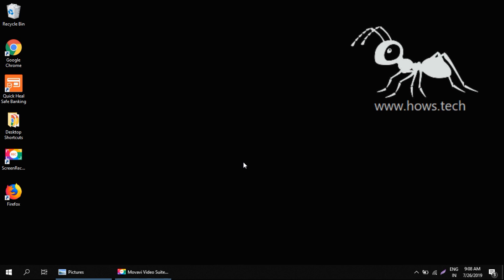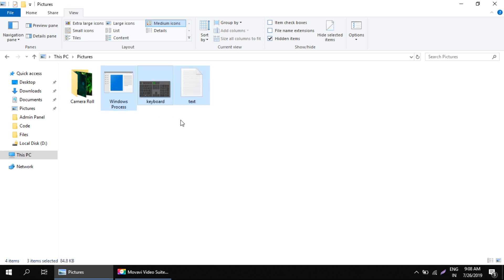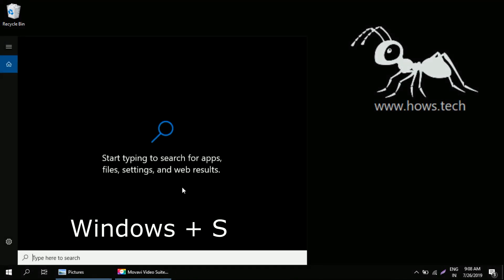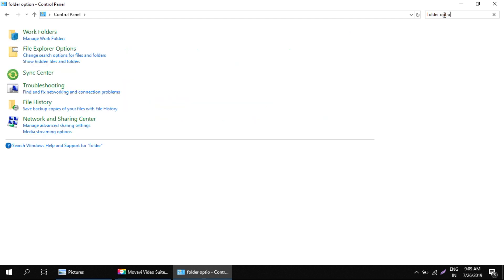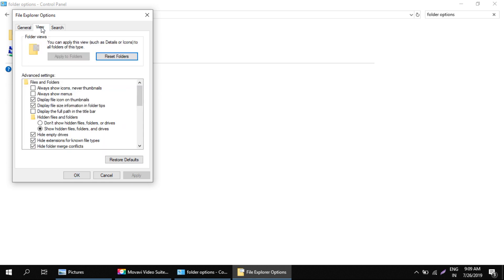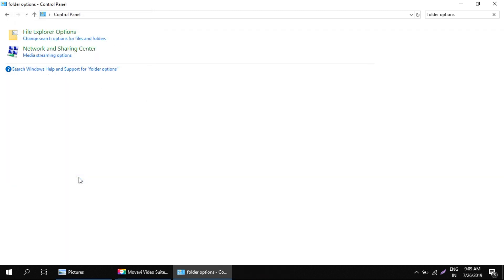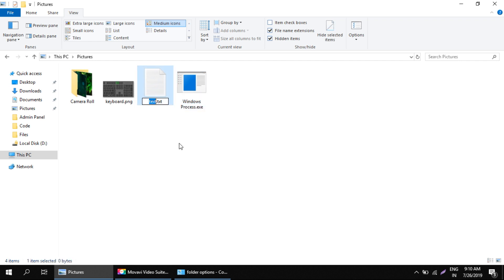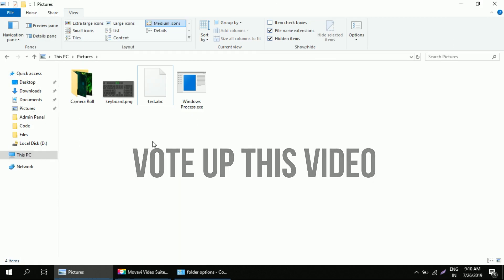Show File Extensions Windows 10 - How to View and Change File Type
How To Show File Extensions In Windows 10?
Having a Windows 10 file name extension display for all files stored on your computer is much easier than you might think. Mentioned below is a guide to illustrating the point to the point. Read on:

Step 1: Open a new Windows Explorer example (Along with this, you can also navigate to the location that contains the file you want to show. However, this step is not really needed, as the procedure described here shows extensions for each single file in all OS), and expand the Ribbon Menu, if not fully displayed (Use the Ctrl + F1 shortcut that is practical for that).

2. Open the ribbon menu

Step 2: As you probably already know, the Ribbon menu consists of a UI tab. Click on the View tab to see the inhabited options. Now, move to the second vertical section (from the right end), and check the option that says File name extension.

3. Show File Extensions Windows 10

And so it is! As soon as you select the File name extension option, each file on your Windows 10 computer will display the file name extension, along with its name (in the file name extension format).

show extensions for known file types windows 10